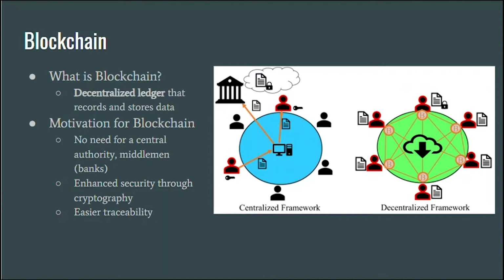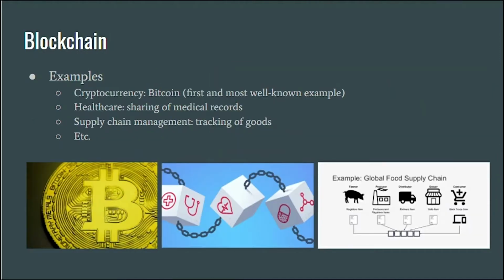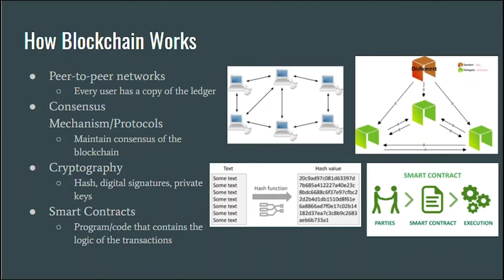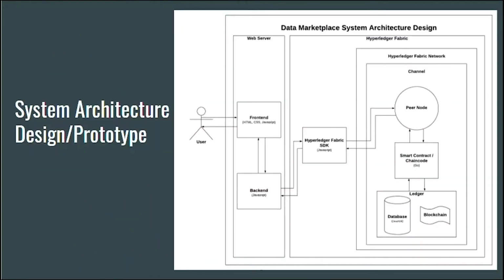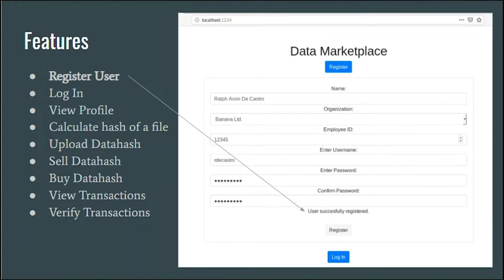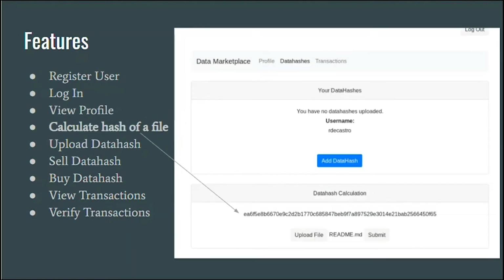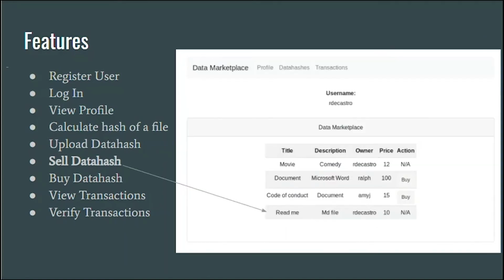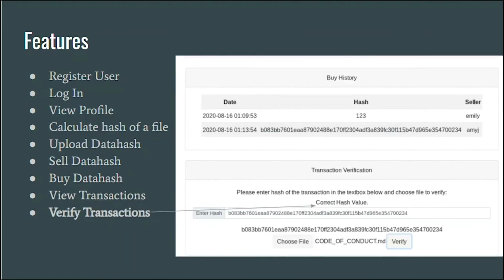Summer 2020 Undergraduate Research Showcase: Ralph De Castro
Ralph De Castro, B.Comp. Computer Science
"A Data Marketplace Implementation on Blockchain Using the Hyperledger Platform"
Dr. Xiaodong Lin
School of Computer Science
Presenting: Tuesday, August 25, 12:30 am - 1:30 pm

This video is part of the University of Guelph's Summer 2020 Undergraduate Student Research Showcase, August 24-28, 2020.